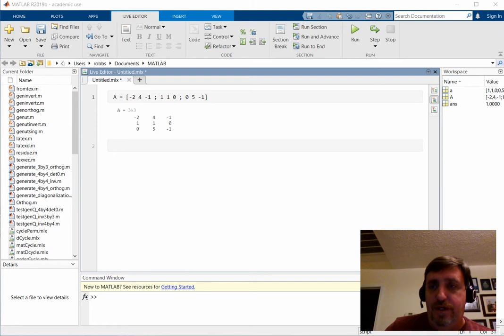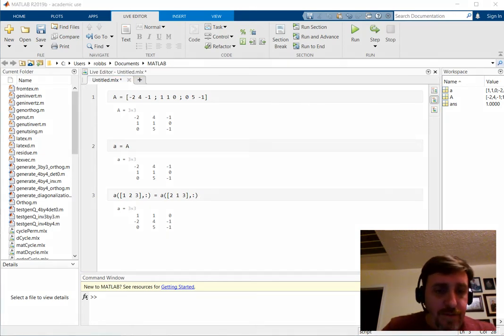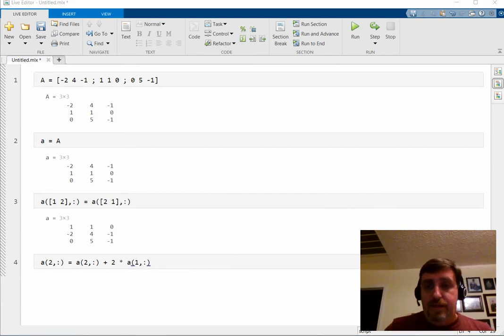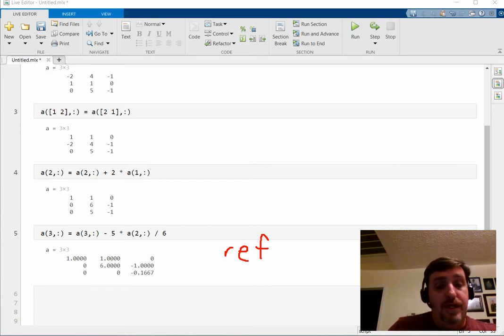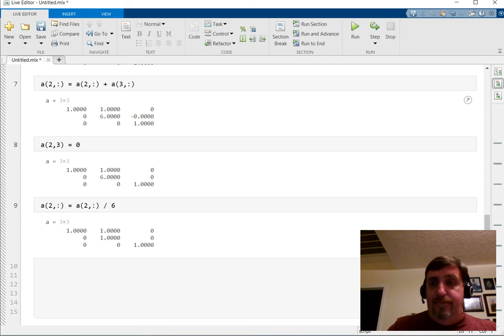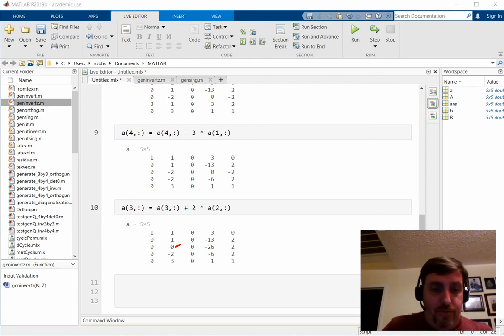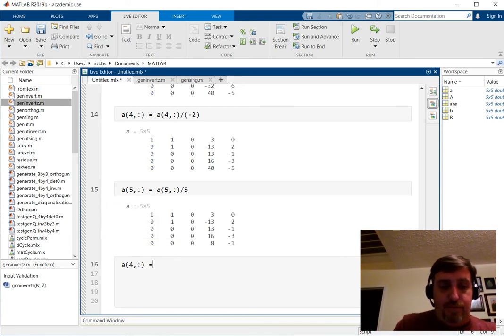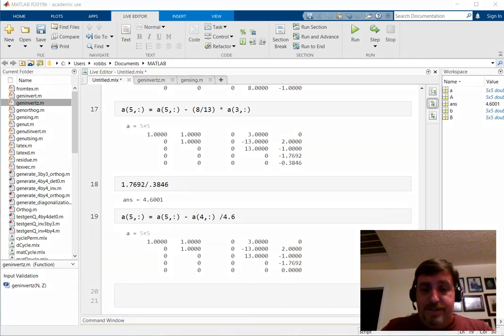Section 1.2 Row Reducing a Matrix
The key technique of Linear Algebra demonstrated in MATLAB where the machine does all the arithmetic and we can focus on the strategy. Best of all, if we make a mistake, we can just go back and edit a few scraps of code.

Videos in this series refer to the online textbook by Margalit and Rabinoff: Interactive Linear Algebra.